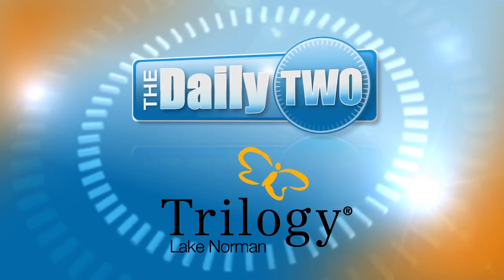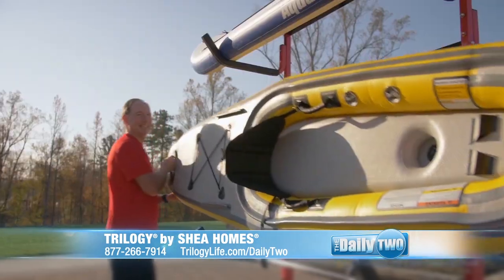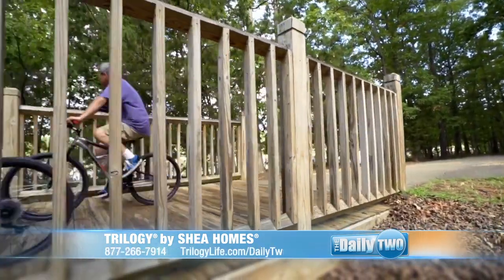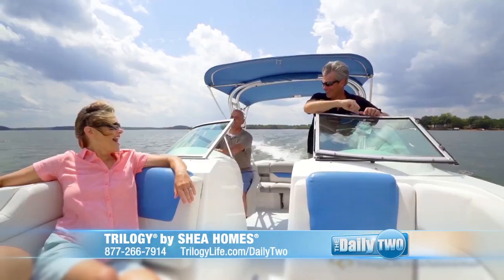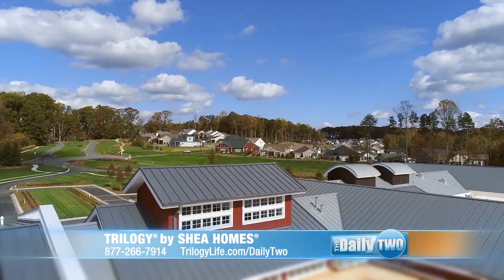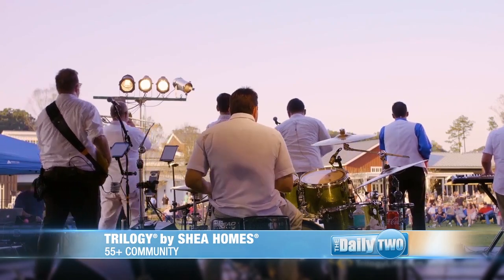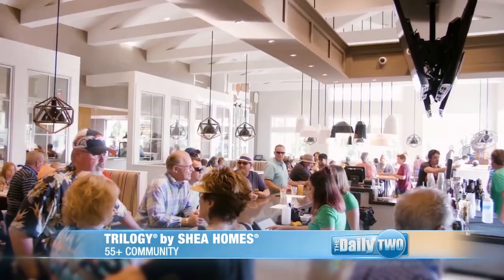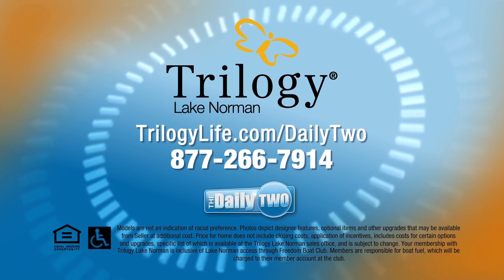WAXN-TV Daily Two - Trilogy Lake Norman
On location at Trilogy Lake Norman inside The Outfitter.